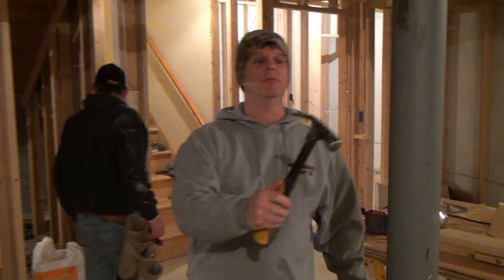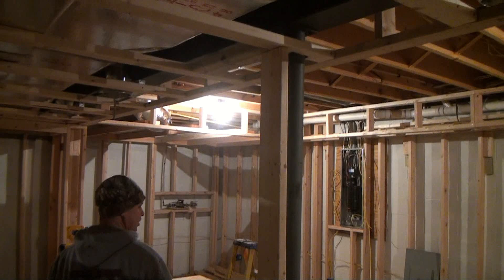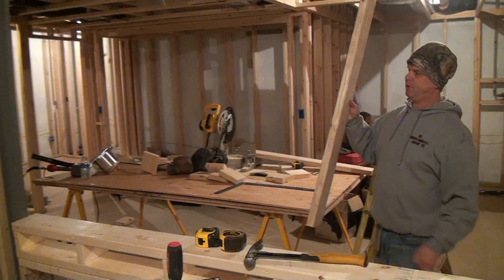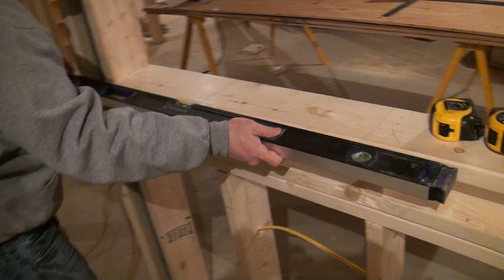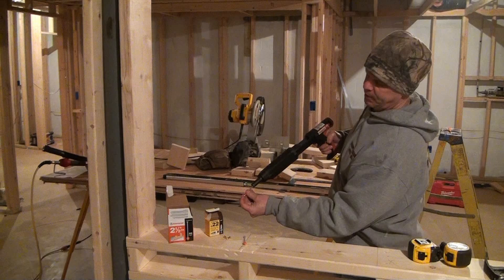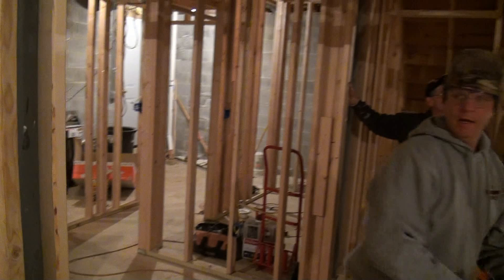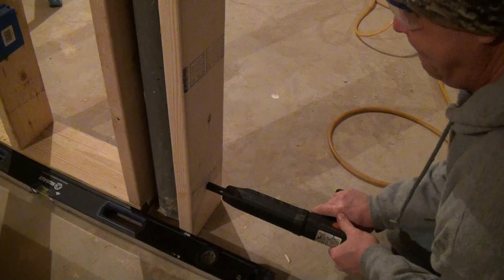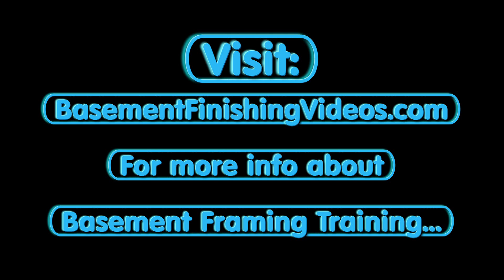Hiding Basement Support poles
Learn a few basement framing methods for hiding basement support poles. Learn what lumber to use and what tools you will need to frame around basement poles to hide them from view.

*VIDEO/CAMERA GEAR*